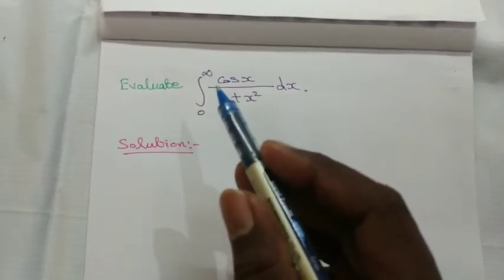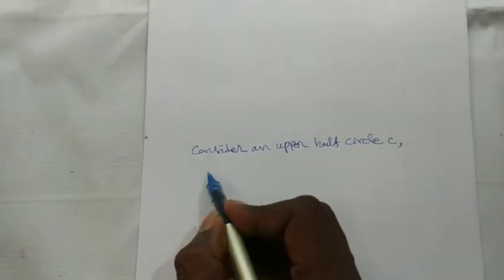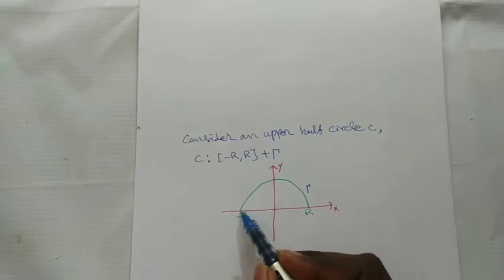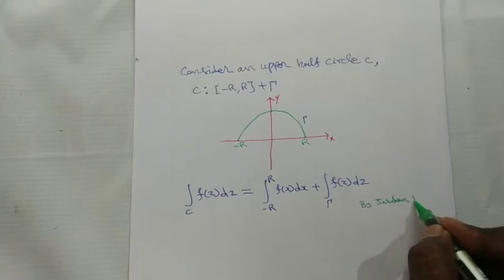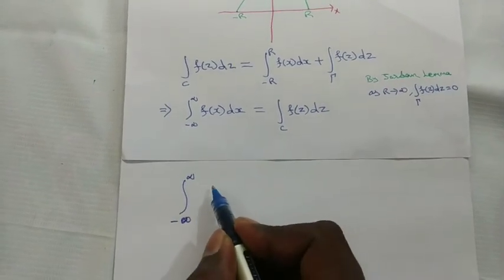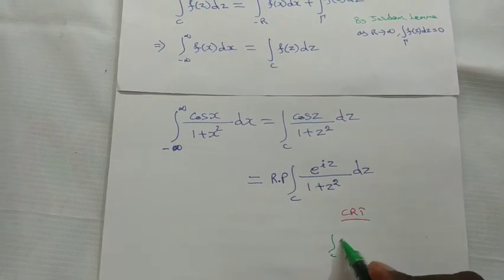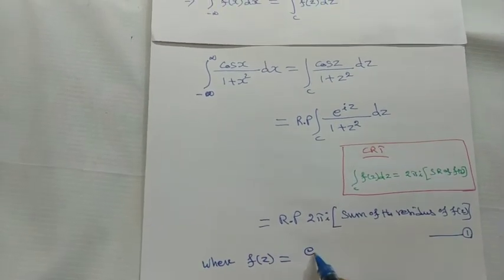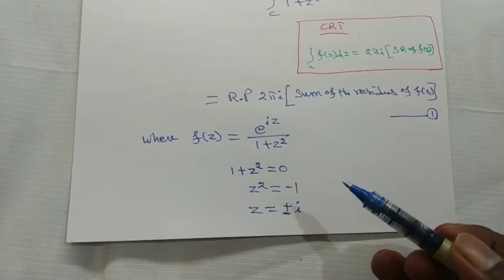Contour Integral - Type - III [Problem - 2]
Contour Integral - Defn & Working Rule